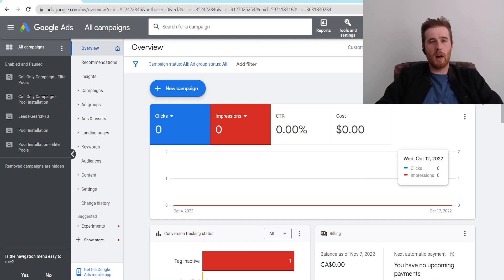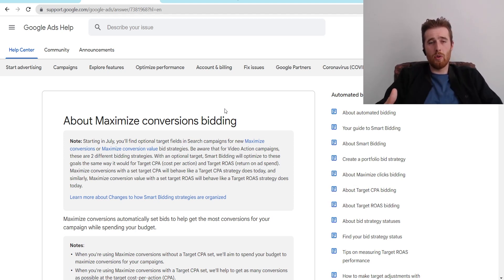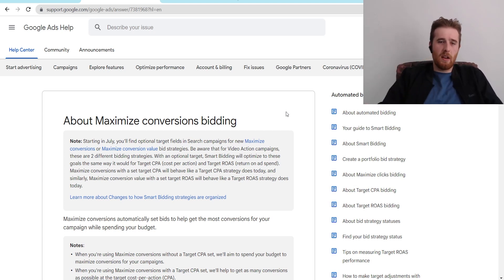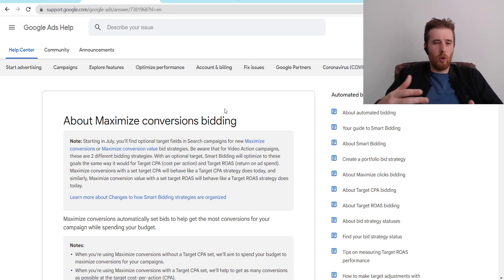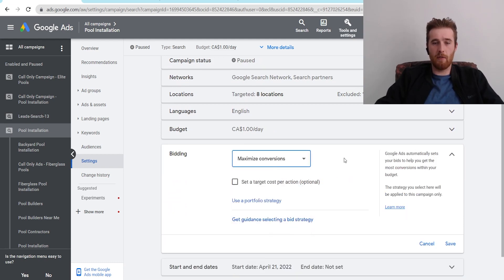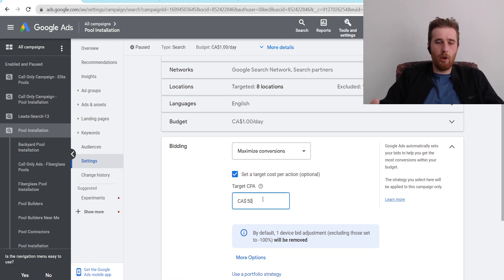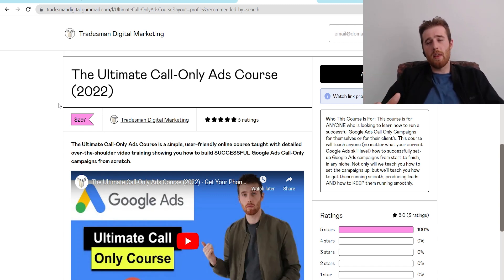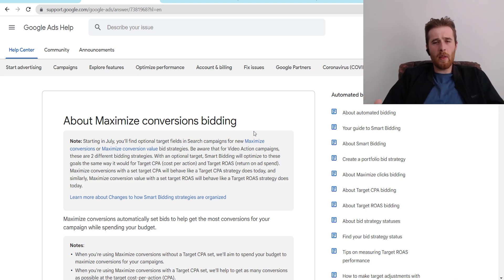Maximize Conversions vs Target CPA (2022) - The Difference Between Target CPA & Maximize Conversions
In this video on maximize conversions vs target cpa I will go over The Difference Between Target CPA & Maximize Conversions and will explain everything about the bid strategies in detail.

0:00 Intro
0:12 What Is Maximize Conversions And Target CPA
1:21 The Difference Between Target CPA & Maximize Conversions
3:05 How To Set Your Campaign To Maximize Conversions Or Target CPA
4:54 Sponsor

About Target CPA bidding
Note: Starting in 2021, you’ll find optional target fields in Search campaigns for new Maximize conversions or Maximize conversion value bid strategies. With an optional target, Smart Bidding will optimize to these goals the same way it would for Target CPA (cost per action) and Target ROAS (return on ad spend). Maximize conversions with a set target CPA will behave like a Target CPA strategy does today, and similarly, Maximize conversion value with a set target ROAS will behave like a Target ROAS strategy does today.

Target CPA bidding is a Smart Bidding strategy that sets bids for you to get as many conversions (customer actions) as possible. When you create the Target CPA (target cost-per-action) bid strategy, you set an average cost you'd like to pay for each conversion. When a customer does a Google search that fits your product or service, Google Ads uses your Target CPA to set a bid based on the auction's likelihood to convert.

Note: For App campaigns, Target CPA is the same value whether the conversion is for installing the app (cost per install) or for using the app (cost per in-app action).
Target CPA is available as either a standard strategy in a single campaign or as a portfolio strategy across multiple campaigns. This article explains how Target CPA bidding works and what its settings are.

If you don’t yet know what type of automated bid strategy is right for you, read about automated bidding.
Before you can set up a Target CPA bid strategy, you’ll need to set up conversion tracking to manage your conversion.
We recommend that you review your budget settings to make sure you feel comfortable spending up to 2 times your average daily budget, while not exceeding the monthly charging limit. Learn more About spending limits
Target CPA bidding automatically finds an optimal bid for your ad each time it's eligible to appear by using historical information about your campaign and evaluating the contextual signals that are present at auction-time.

Some conversions may cost more than your target and some may cost less, but altogether Google Ads will try to keep your cost per conversion equal to the target CPA you set. These changes in CPA take place because your actual CPA depends on factors outside Google's control, like changes to your website or ads or increased competition in ad auctions. Additionally, your actual conversion rate can be lower or higher than the predicted conversion rate.

For example, if you choose a target CPA of $10, Google Ads will automatically set your bids to try to get you as many conversions at $10 on average. To help improve your performance in every ad auction, this strategy adjusts bids using real-time signals like device, browser, location, time of day, remarketing list, and more.

Create a Target CPA bid strategy
You can create a Target CPA bid strategy for a single campaign (standard strategy) or multiple campaigns (portfolio bid strategy):

Explanations for Target CPA performance
Explanations give you insights into large changes in your Google Ads account performance. If you see a significant fluctuation in performance for a Search campaign or ad group using target CPA strategy, explanations help you quickly find out why it happened.

About Maximize conversions bidding

Using historical information about your campaign and evaluating the contextual signals present at auction-time, Maximize conversions bidding automatically finds an optimal bid for your ad each time it's eligible to appear. It uses advanced machine learning to automatically optimize bids and offers auction-time bidding capabilities that tailor bids for every auction to help get the cheapest conversions available for your budget.